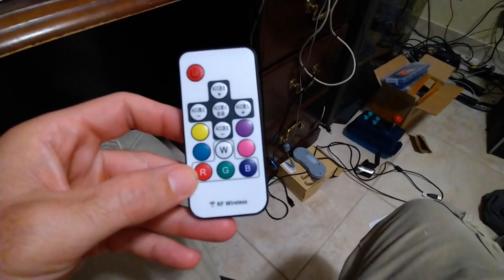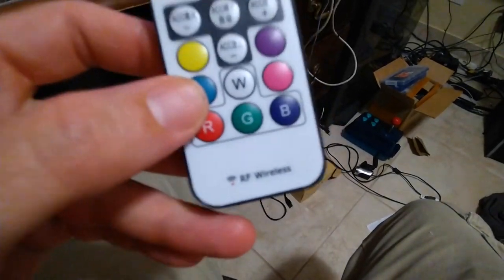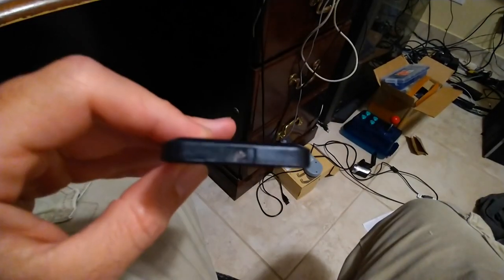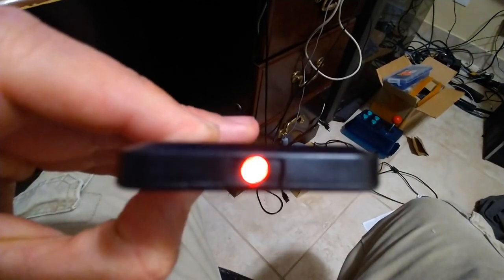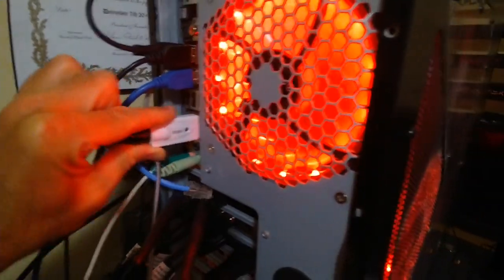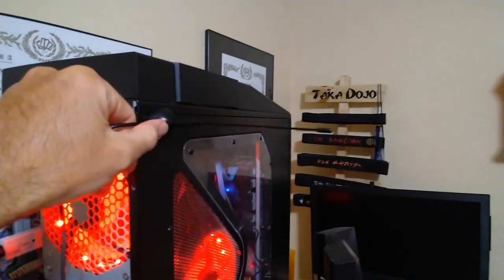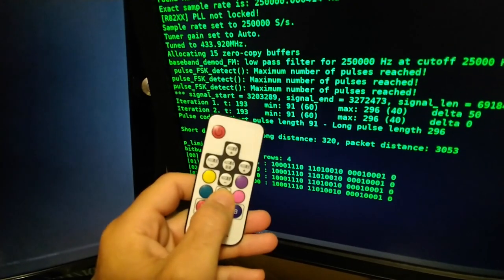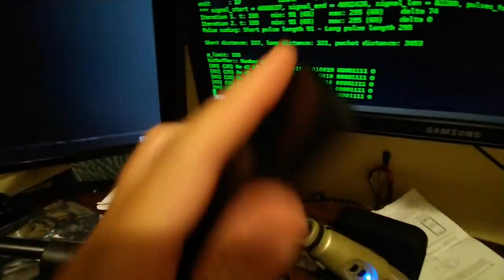IR or RF